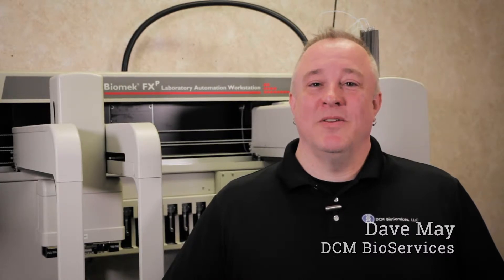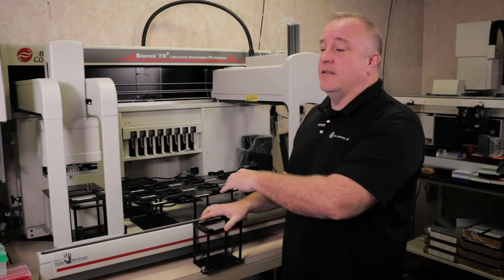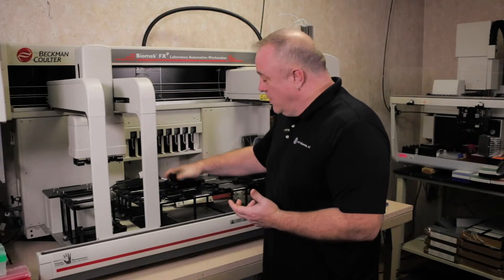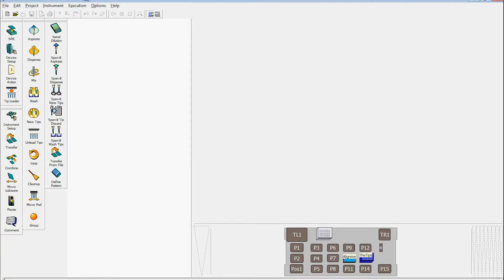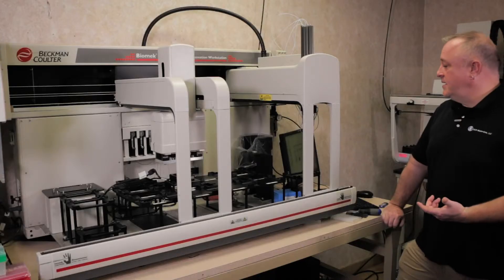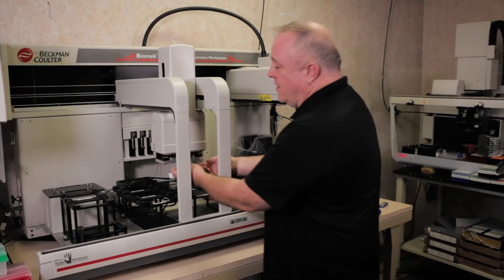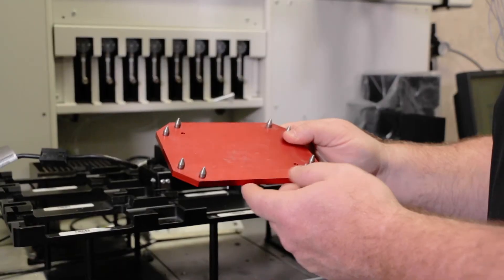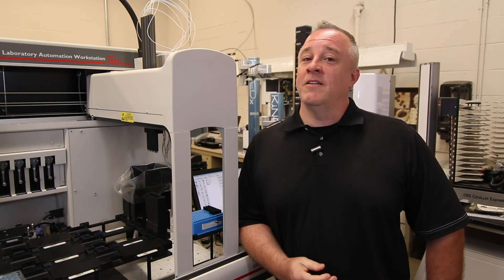BioMek FX/NX - Multi-Channel Pod: Teaching The Deck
If you're adding a new position to your BioMek, reconfiguring, or maybe something is just out of alignment you will need to teach the deck the new positions. In this tutorial Dave will walk you through how to teach the deck with the multi-channel pod.

Lab automation equipment breaks and when it does you’re left scrambling to get your research done on time. DCM BioServices is a simple, one-call solution to downtime. With fast repairs and preventive maintenance, you can focus on your research and not equipment maintenance.